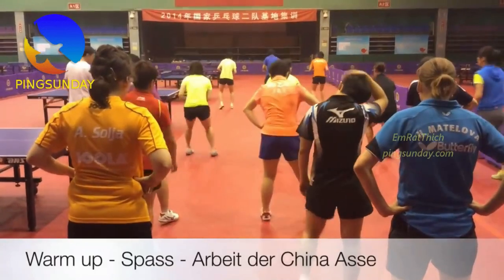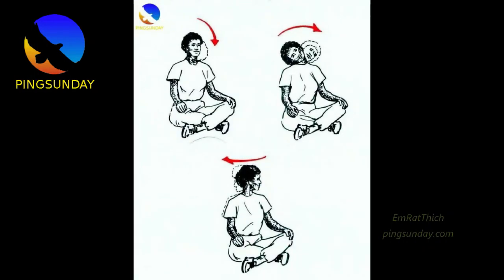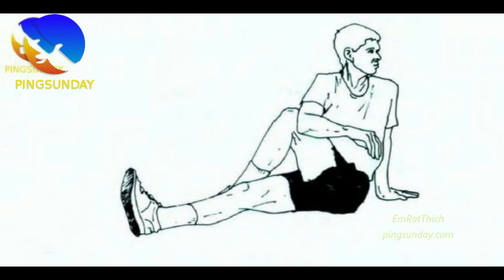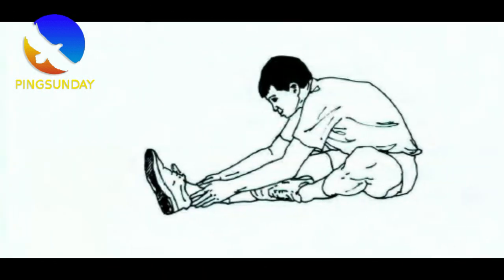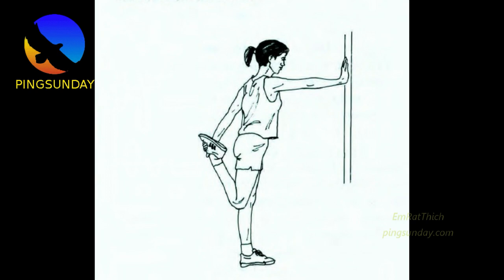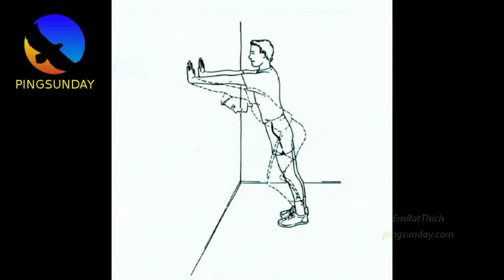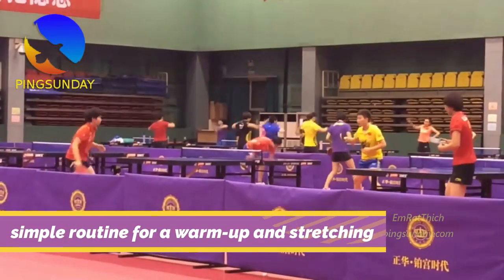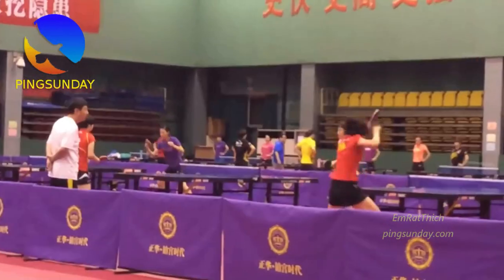How to warm-up in table tennis | Part 3 (Off the table)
Warm-Up in table tennis (Part 3): Stretching routine
Warm Up in table tennis (Part 3): Off the table

Stretching and physical warm-up in table tennis is very important. Every professional player warm-up before the match.

Here are a good warm-up and stretching routine at the Olympic training center in Colorado Springs. These warm-up routines are presented in the "Warming Up for Success" chapter, in the book "TABLE TENNIS Steps to Success" by coach Larry Hodges.

Special thanks to Stiga China, WTT, ETTU.org. Without their help, we can not finish this tutorial.

Devrim Uner
Marco Malvaldi
Hellbender
Mark Afuso
Jon Ferguson
nivekkan
Keith W Heintzleman
jeffrey cook
Alexander Zaytsev
Hüseyin Adalar